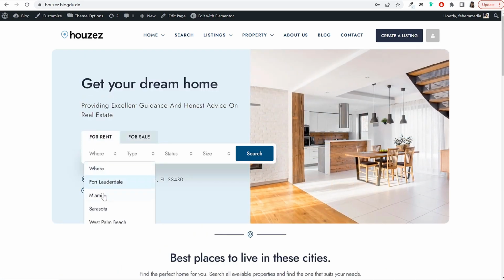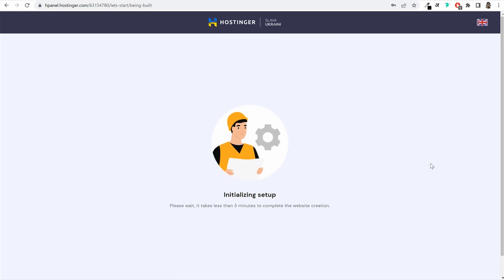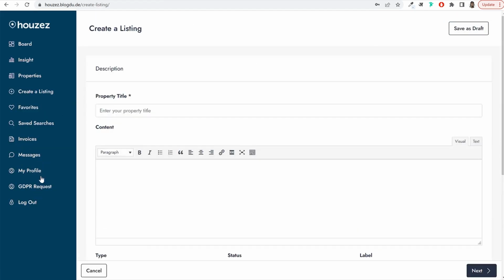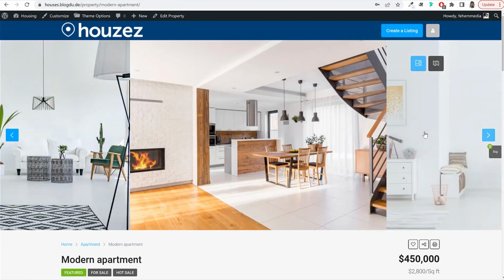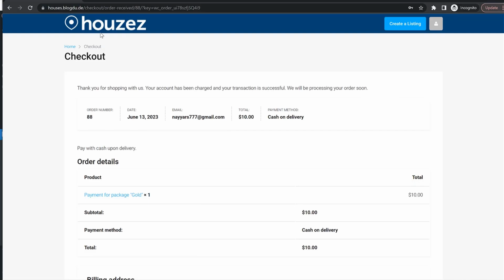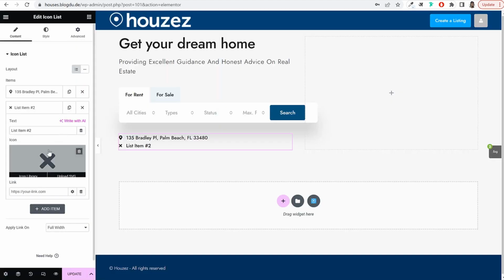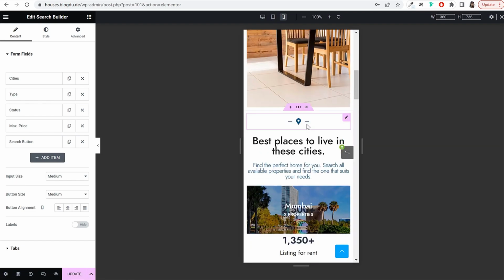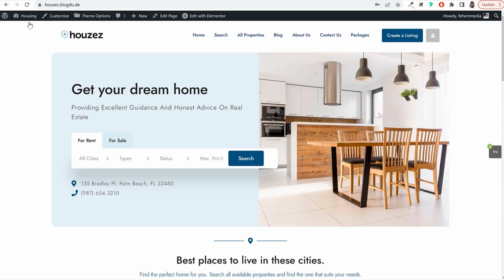How to Create a Real Estate Website with WordPress - Houzez Theme | Complete Tutorial 2024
How to Make a Real Estate Listing & Directory Website with WordPress - Houzez Theme. Make a Website like 99Acres, Housing, MagicBricks & NoBroker